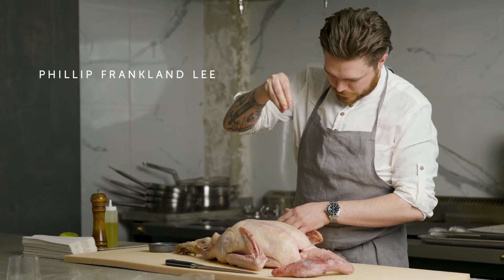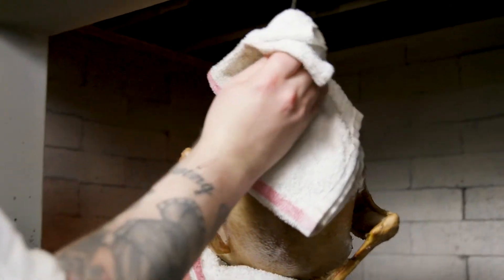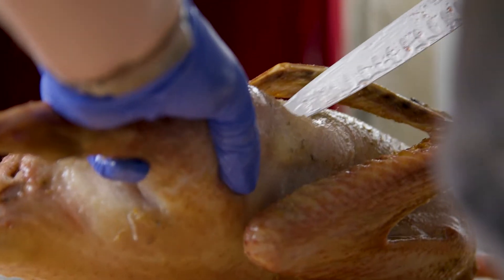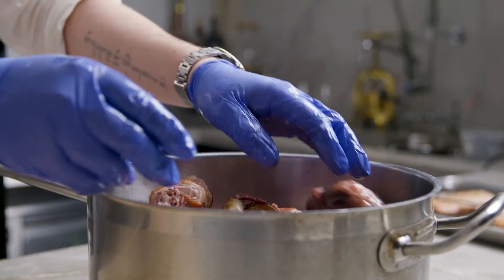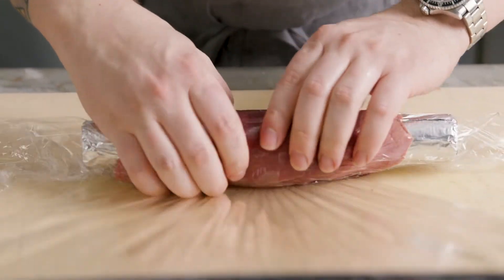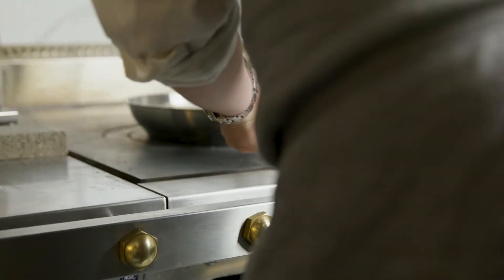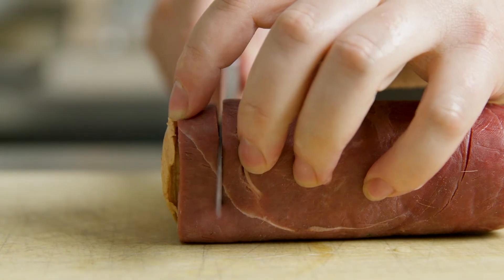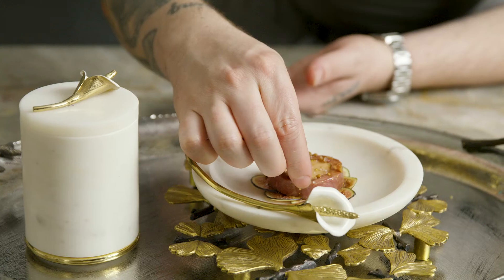Goose BALLOTINE with FOIE GRAS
Chef Phillip Frankland Lee makes a goose ballotine filled with cured foie gras.